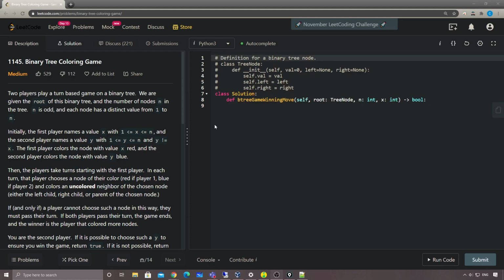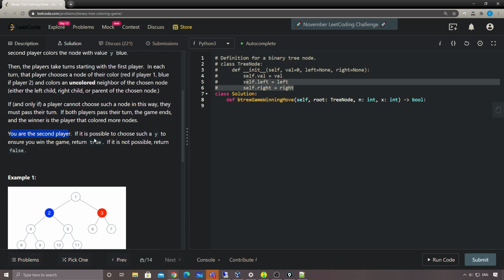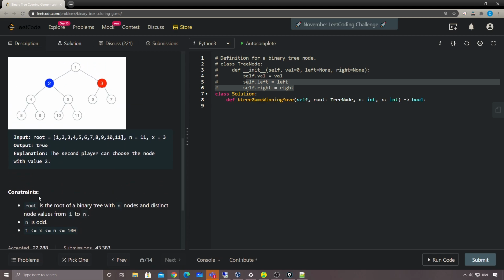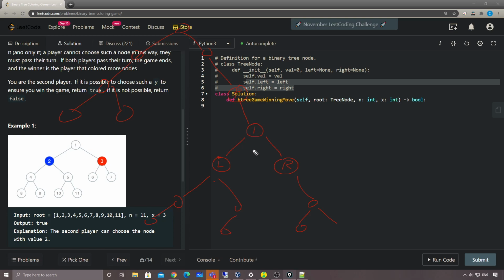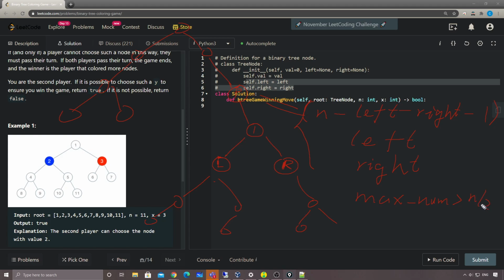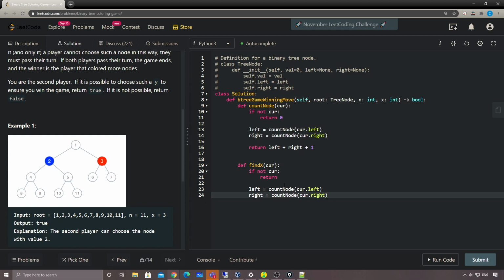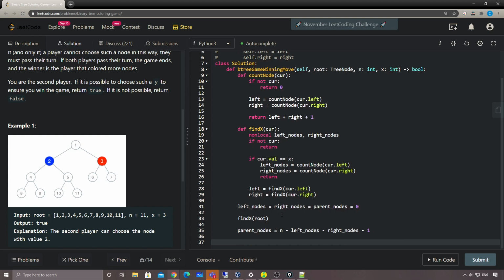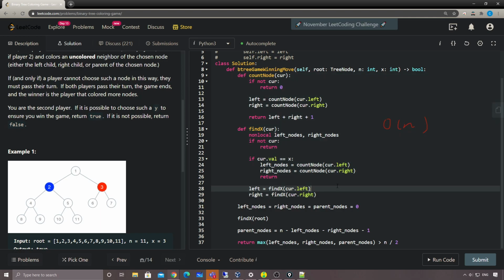LeetCode 1145. Binary Tree Coloring Game